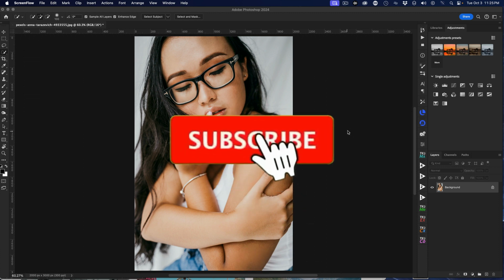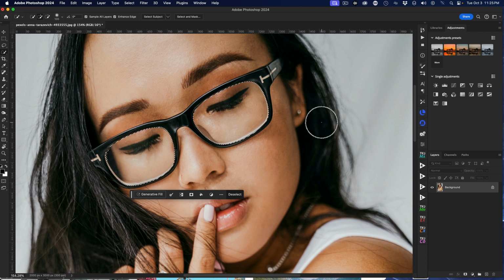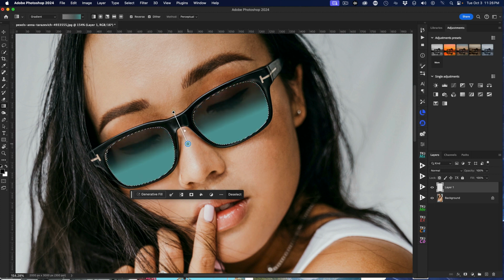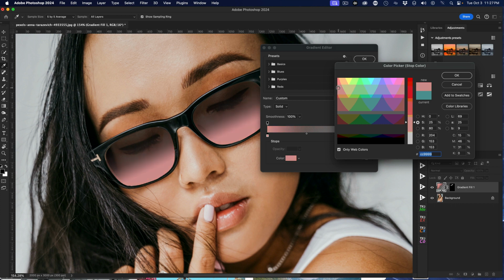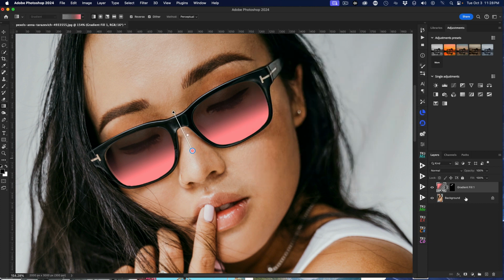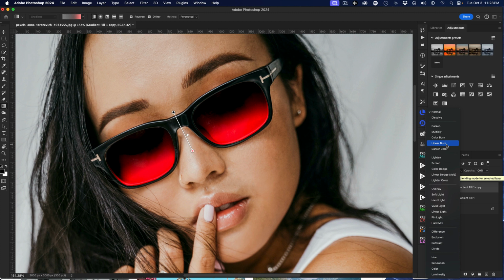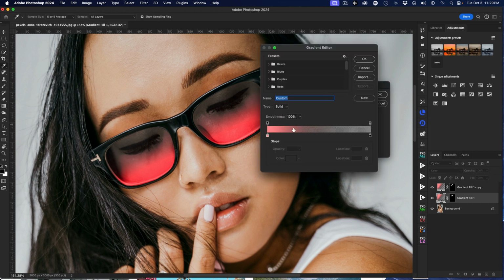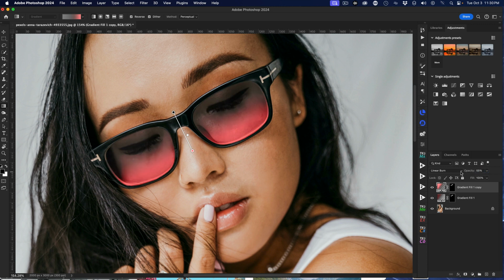Quick & Easy Way to Change the Color of SunGlasses